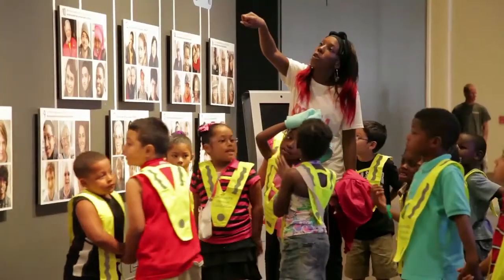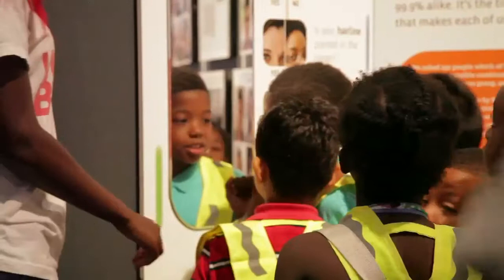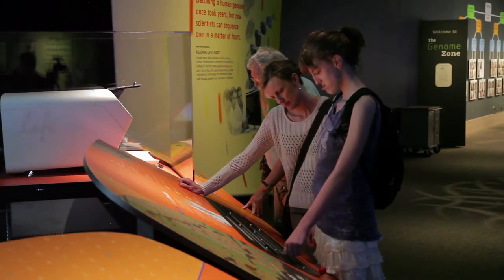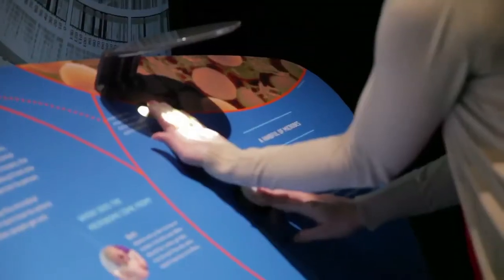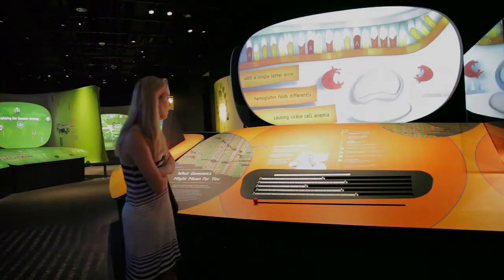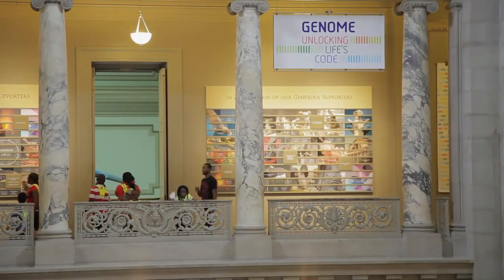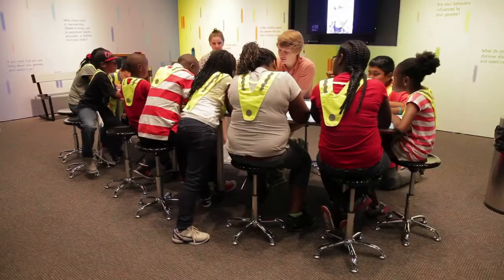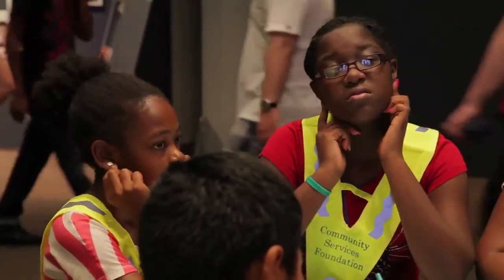Exhibition: Genome Unlocking Life's Code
Genome: Unlocking Life's Code, an exhibition at the National Museum of Natural History, Smithsonian Institute, Washington DC, USA which explores the future of genomics through large media interactives, hands-on activities, and personal videos of scientists and patients.

Copyright: The Lancet